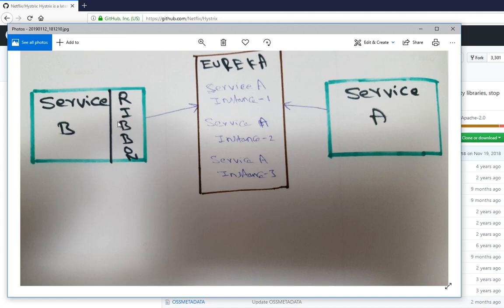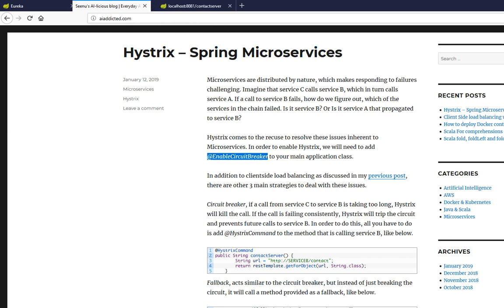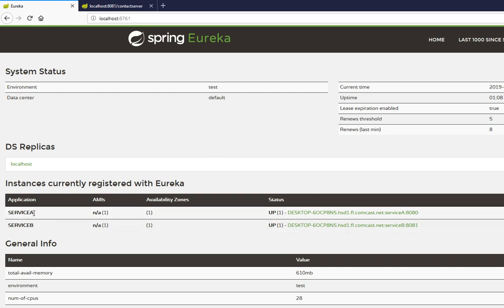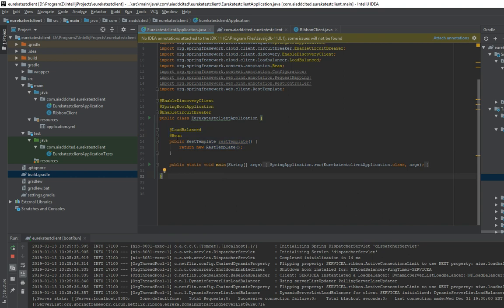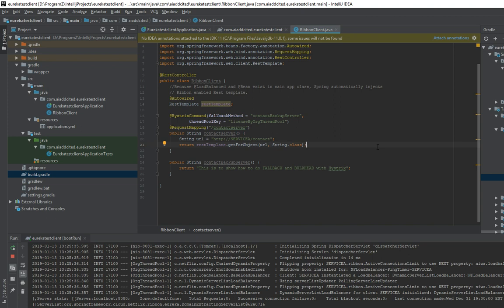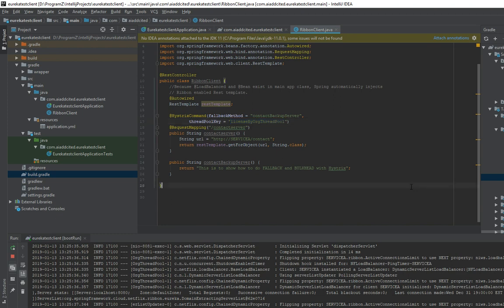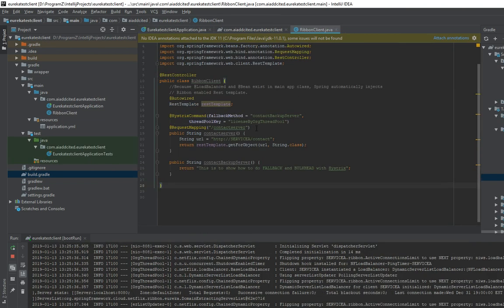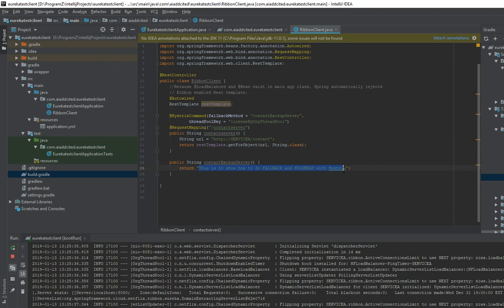Hystrix – Spring Microservices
This video talks about How to deal with service call failures in distributed Microservices with Hystrix.